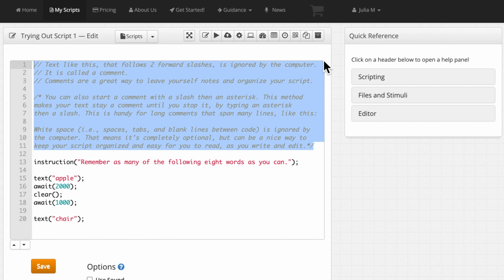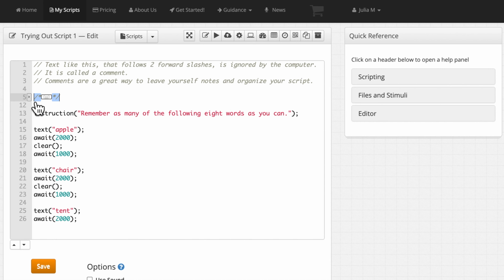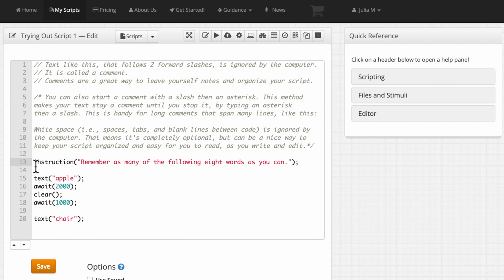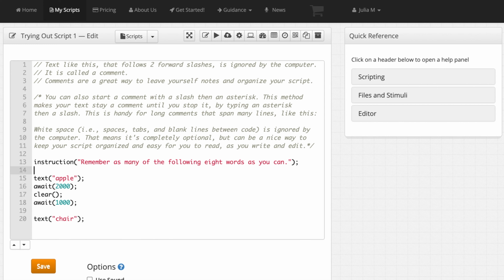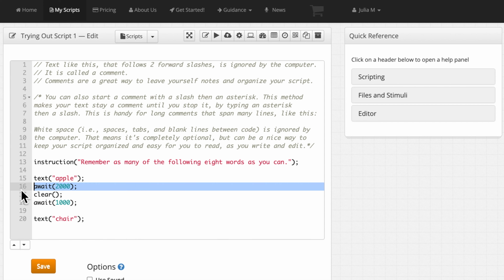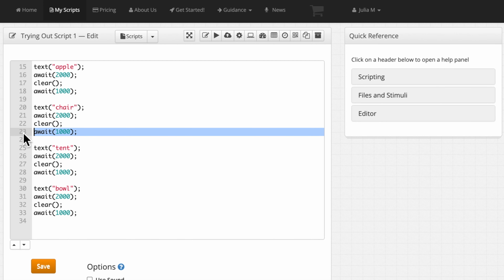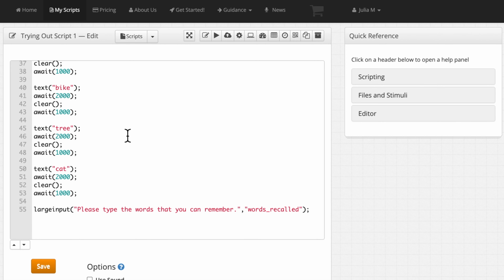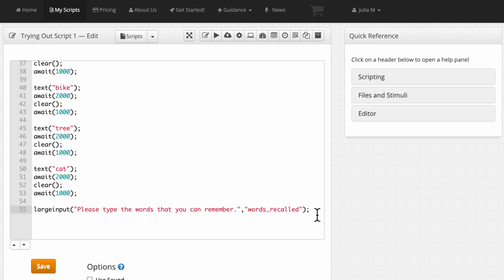My First Script Video Tutorial